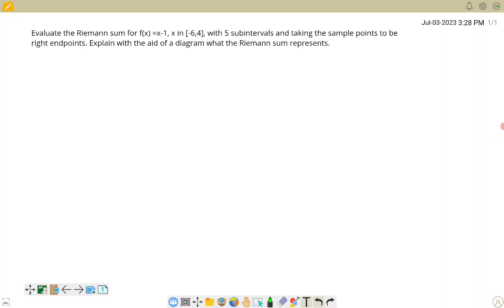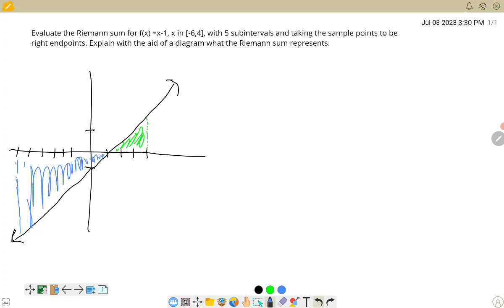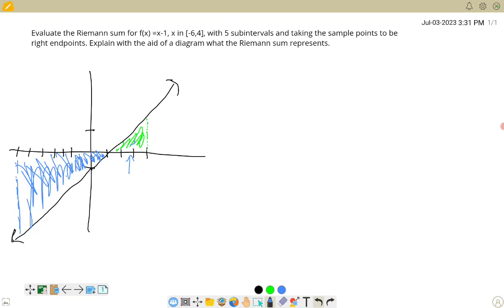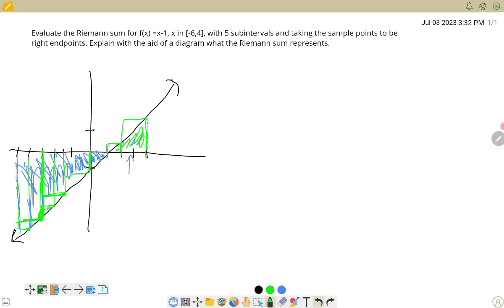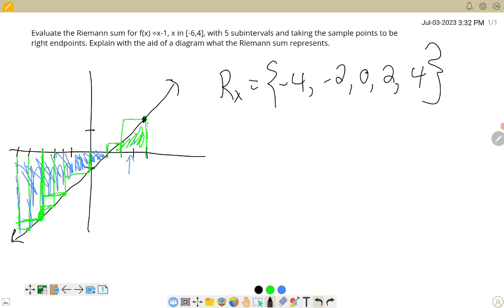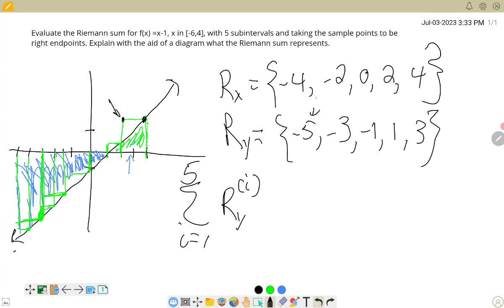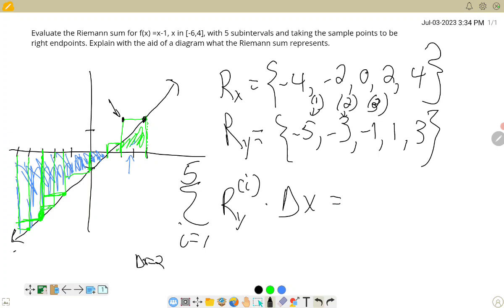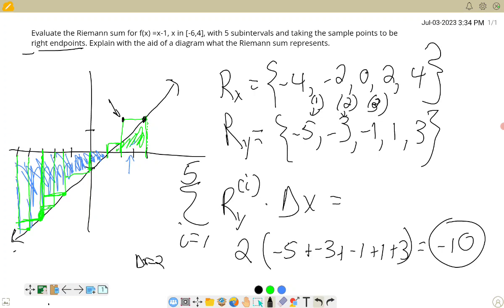Daily Calculus II: Riemann Sums 2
Here we do an example problem using Riemann sums to estimate an integral.